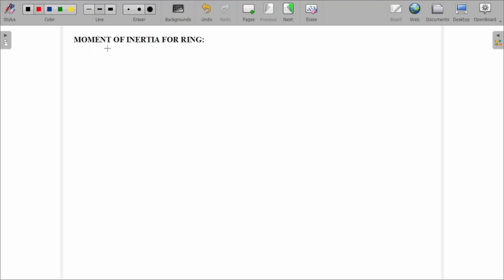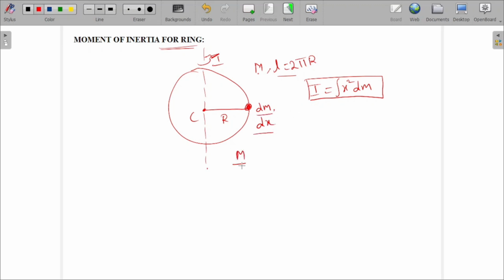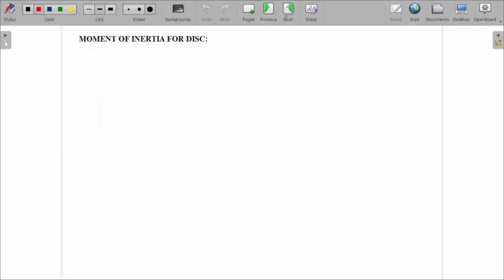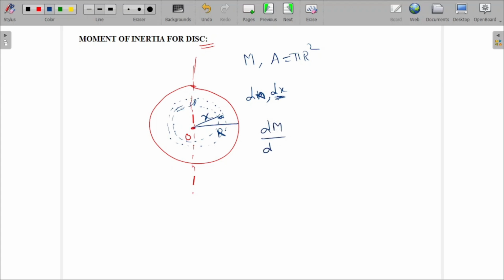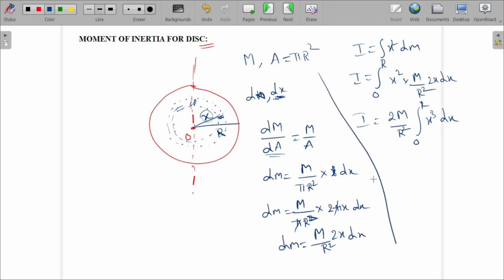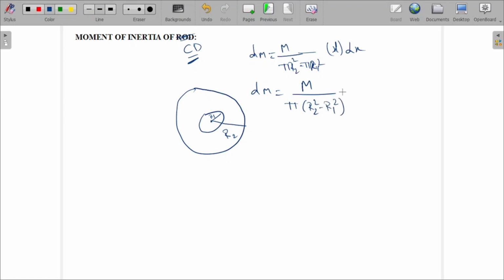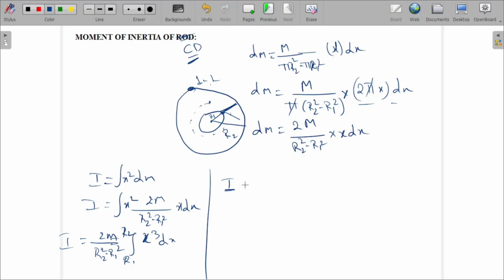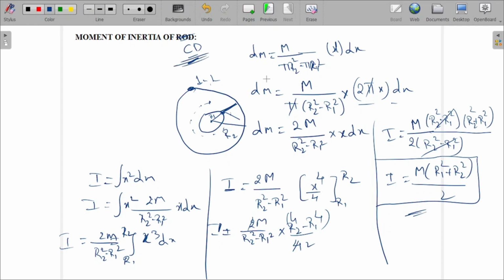Moment of Inertia for ring, disc & Annualar disc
moment of Inertia of ring
moment of Inertia of disc
moment of Inertia of annular disc